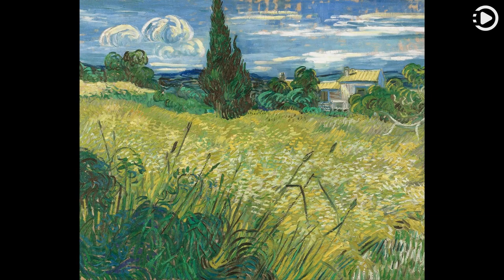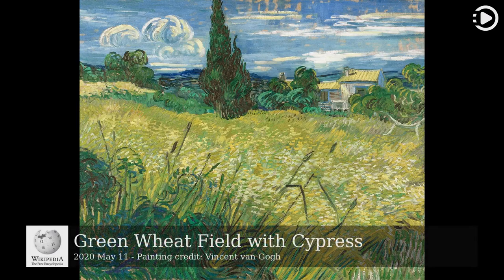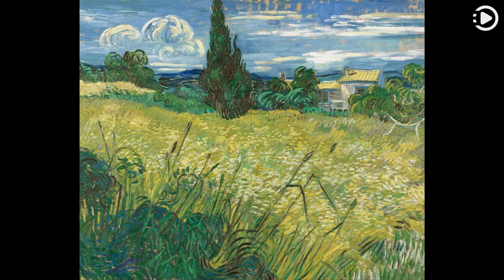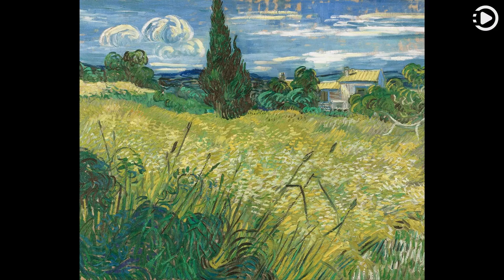Wikipedia Picture of the Day: 2020-05-11 - Green Wheat Field with Cypress (Narrated by Brian)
Wikipedia Picture of the Day - May 11th, 2020 - Green Wheat Field with Cypress (Narrated by Brian)

Green Wheat Field with Cypress is an oil-on-canvas painting by Dutch Post-Impressionist artist Vincent van Gogh. It is part of a series of paintings of wheat fields that he painted in 1889 while a voluntary patient in the Saint-Paul asylum in Saint-Rémy-de-Provence, France. Besides a fondness for cypress trees, Van Gogh had a special affinity with wheat fields, depicting them dozens of times over the years; to him, they symbolized the cycle of life and death, and he found in them both solace and inspiration. This painting is now in the collection of the National Gallery Prague.

Painting credit: Vincent van Gogh